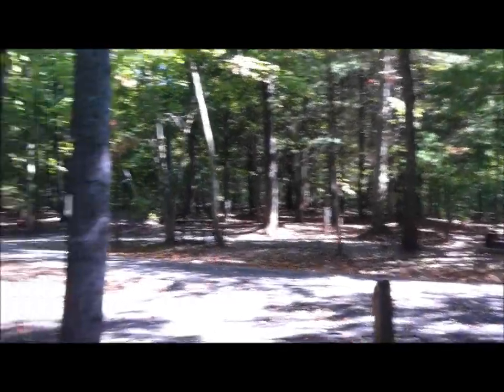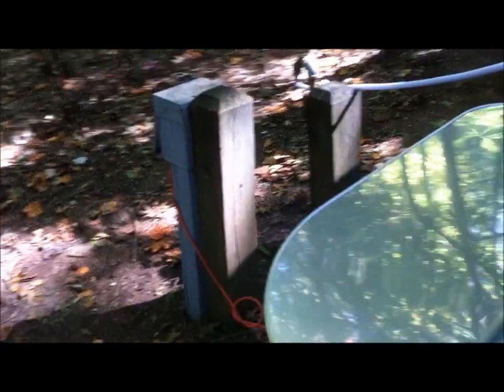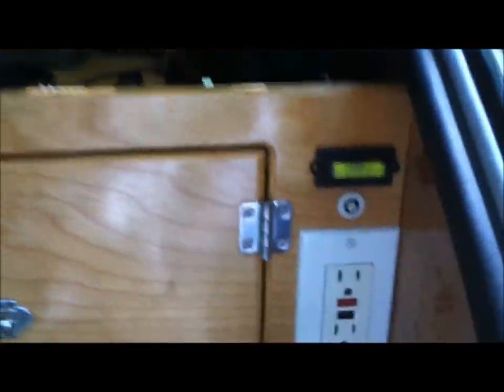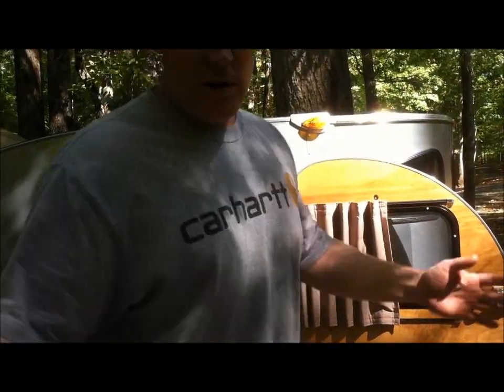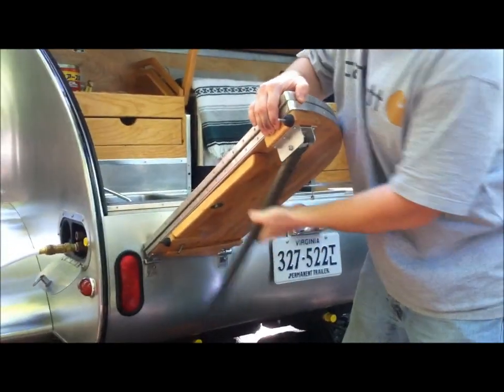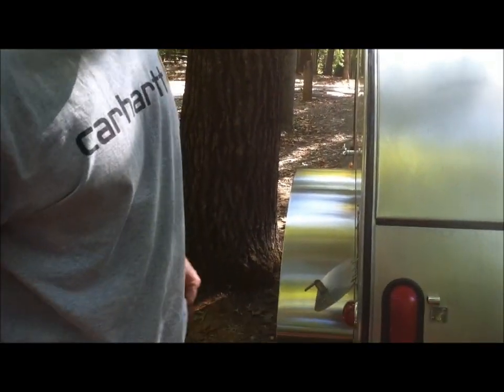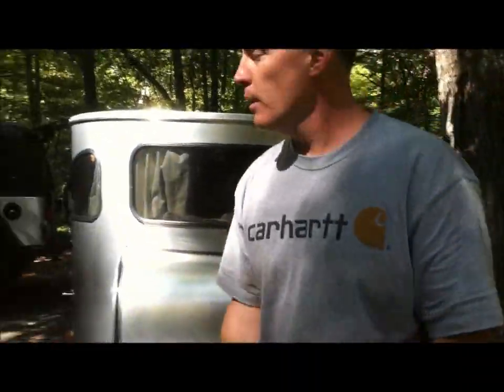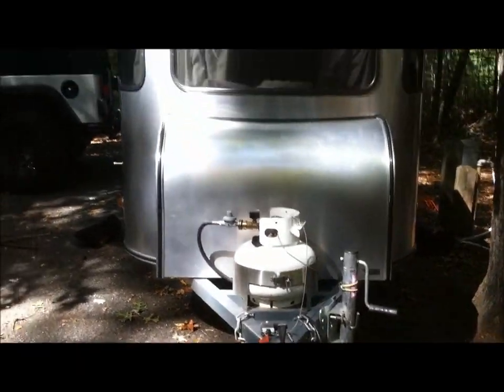Campinn Set up and Breakdown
if your into these things, this is interesting